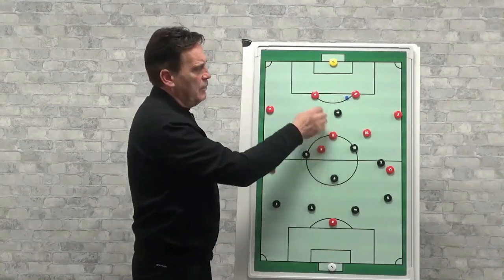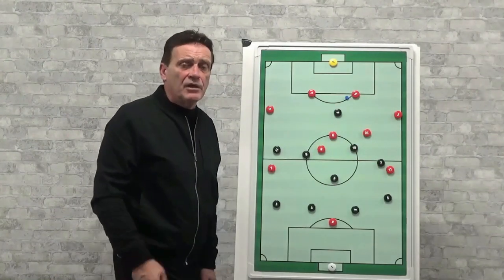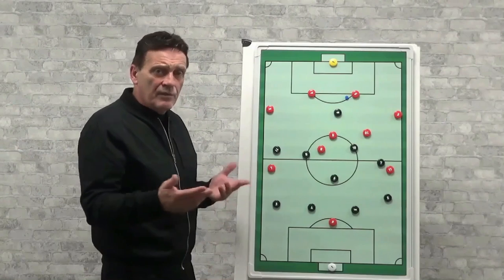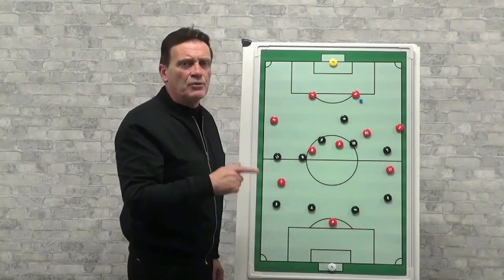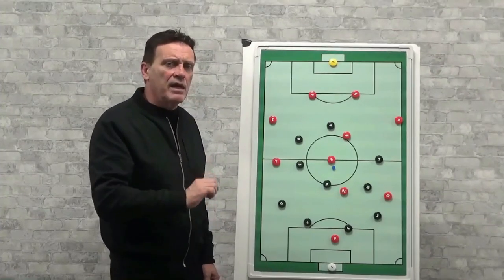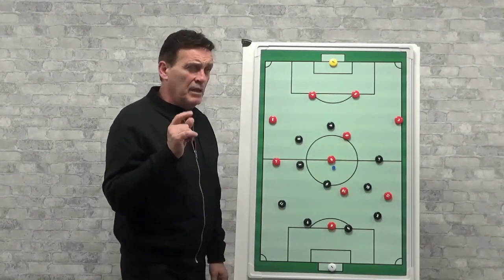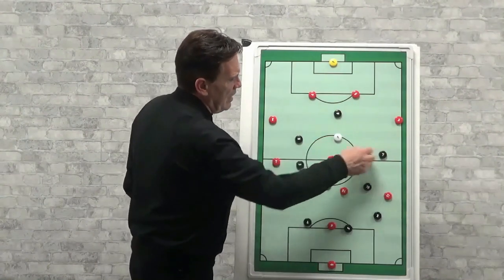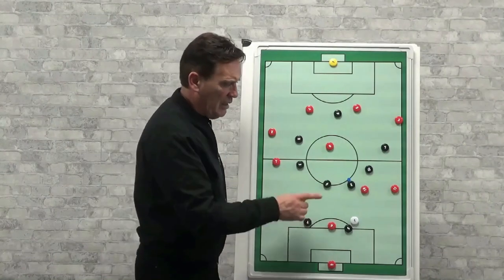The Soccer Coaches | Coach Attacking | Preview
For coaches who find coaching the attacking phase a little daunting and especially those whose sessions are being assessed by professionals on the pathway to coaching badges, this video goes right to the heart of how to simplify the process.

The video explains how to put on a game related attacking session regardless of the attacking topic in question by explaining the key factors of all attacking sessions.

We show one session from start to finish, explaining and illustrating the specifics of that topic and giving common coaching points from other topics, leading to an understanding of how closely related all attacking sessions are regardless of the topic, plus a full explanation and illustration of coaching a specific individual player position.

It also explains how coaches can get through coaching sessions, either while being assessed on a coach education pathway or generally in their coaching sessions without needing to stand on the side-line waiting for something to go wrong in order to make a valuable coaching point.

To better understand attacking and how it's coached, this video should be viewed together with the Basic Principles Of Attacking video.